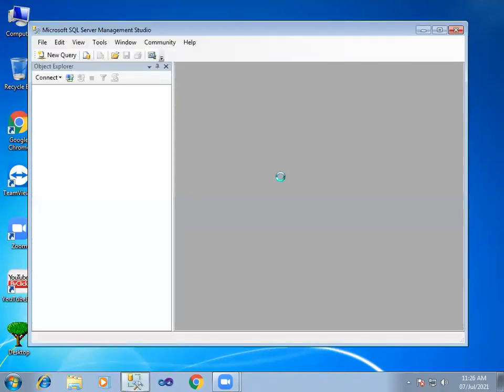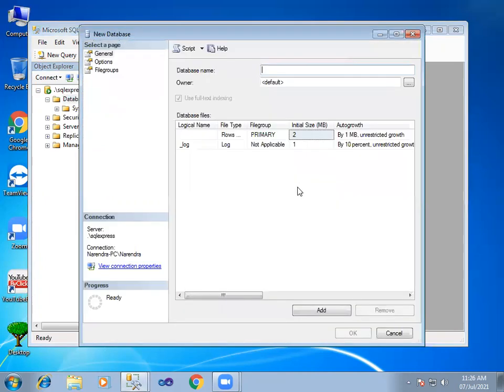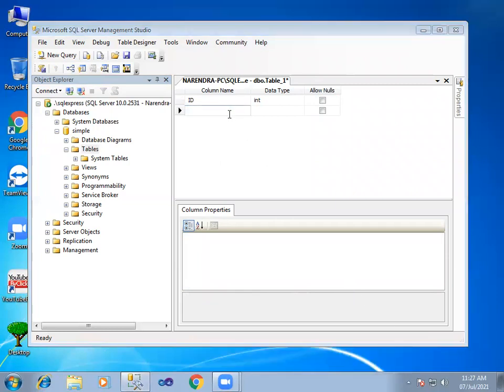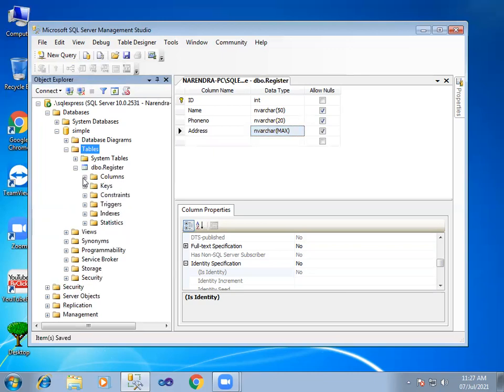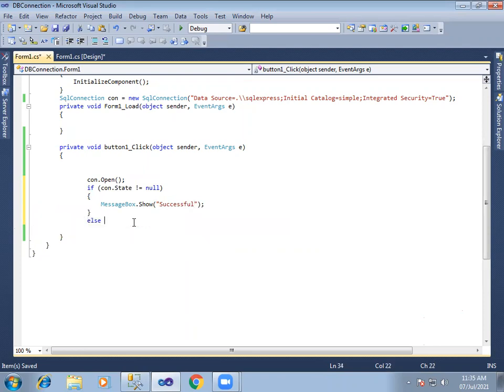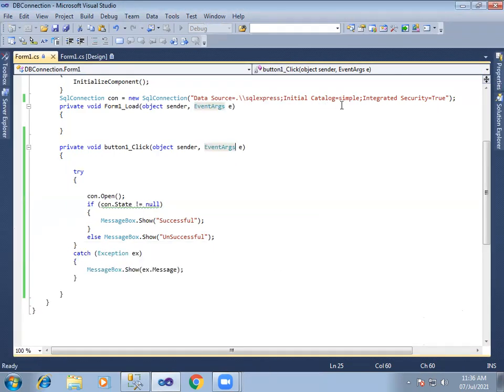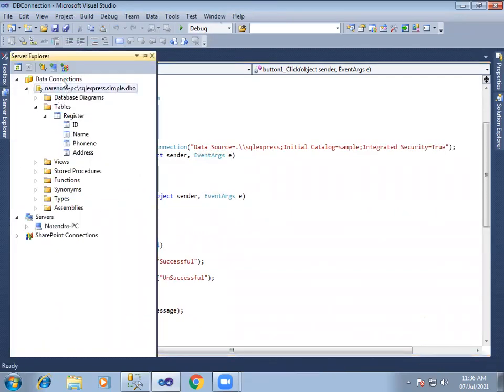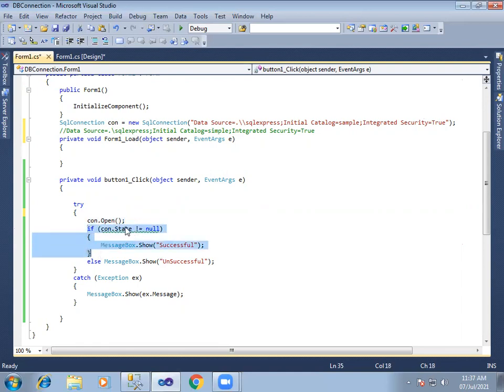DataBase Connection in C# in Telugu Step by Step